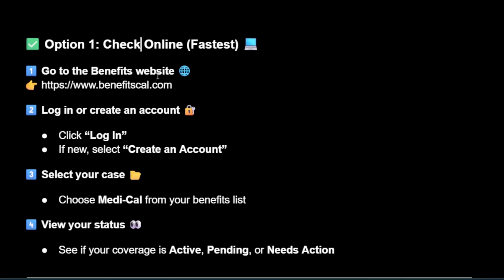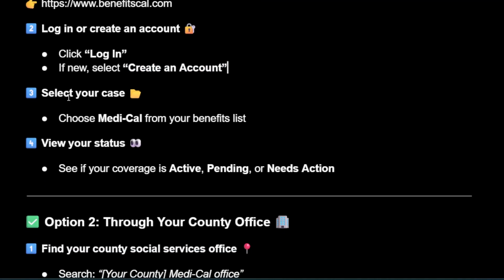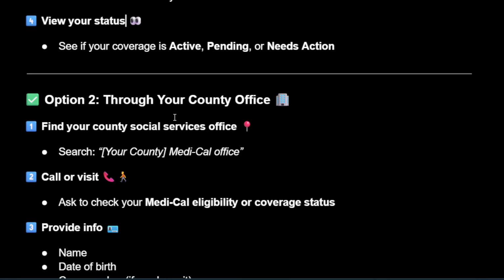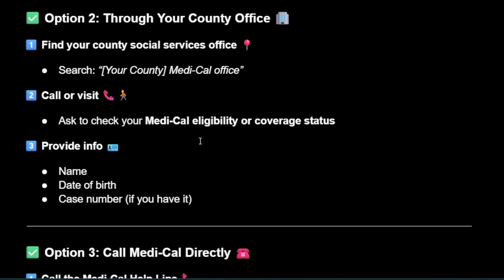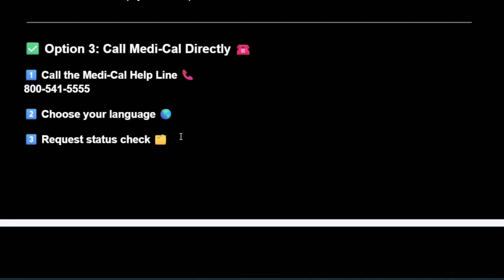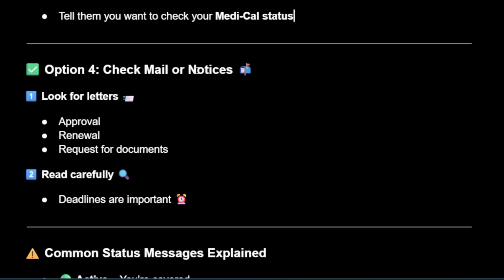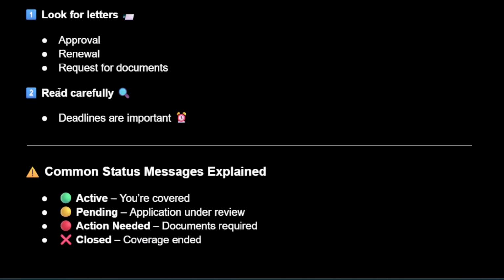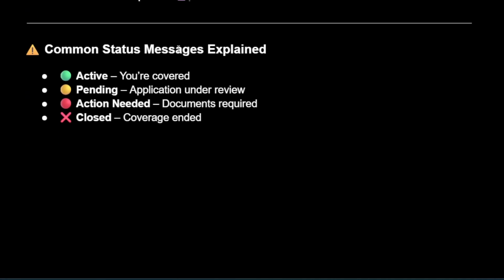How To Check Medical Status California | Check Medi-Cal Status Online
In this video I show you how to check your Medical status in California. If you want to learn how to see your Medi-Cal status online then this is the tutorial for you.